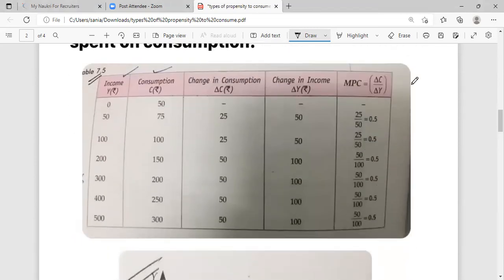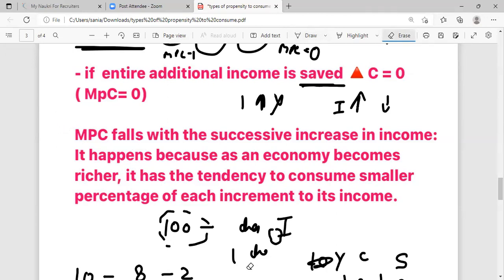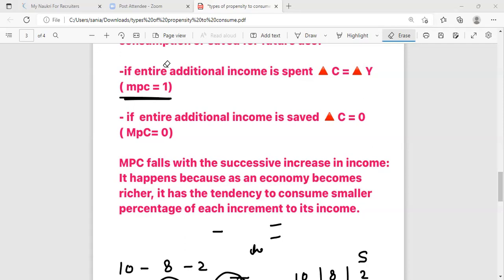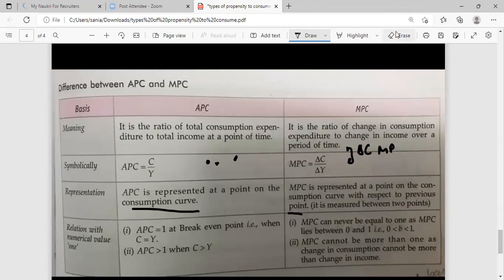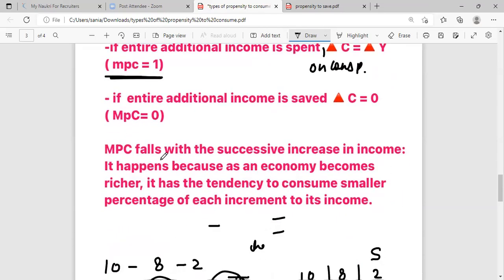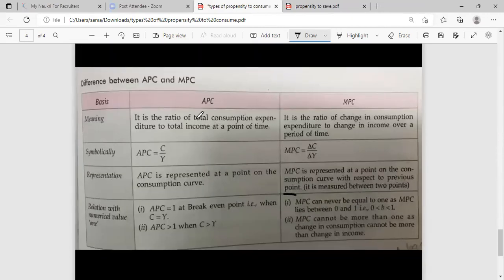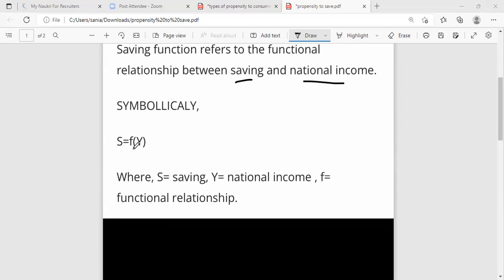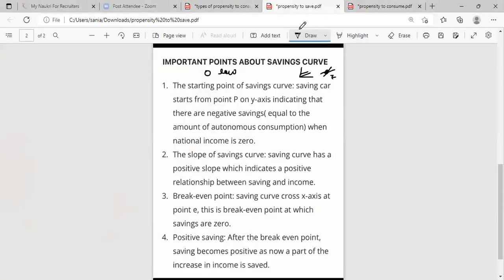Learnivio | Aggregate Demand | Lect 16 | 12th MEC | 21-09-2022